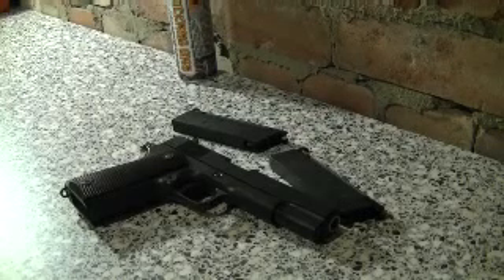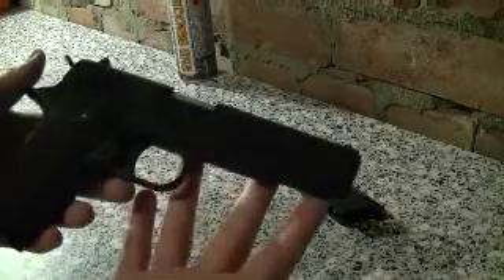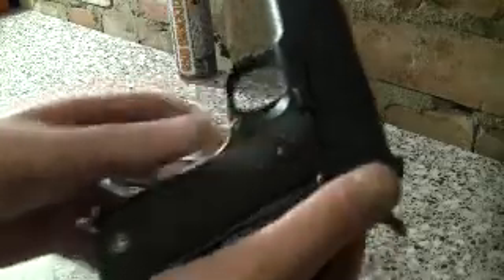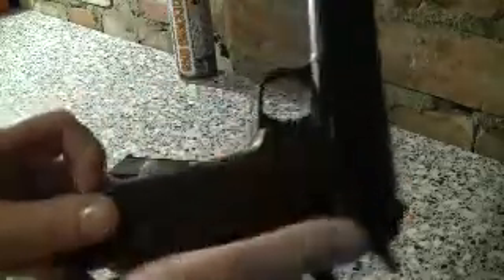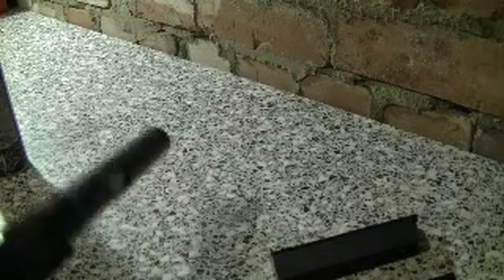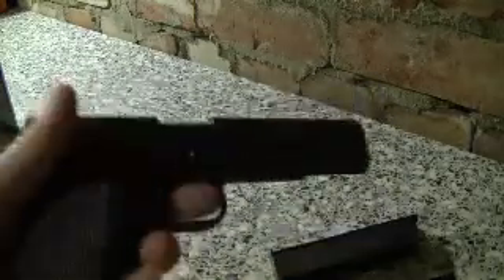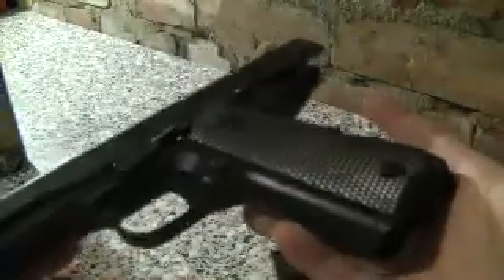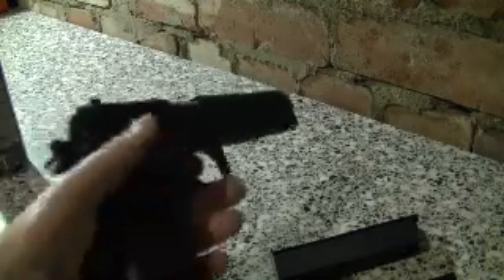WE COLT 1911 .45 (airsoft) By RACKNLOAD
Like the channel? Review of the WE 1911 gas blow back airsoft pistol.